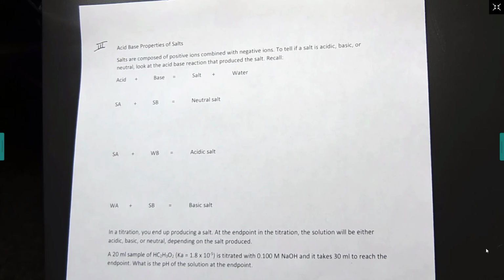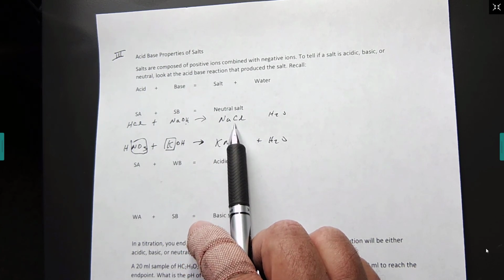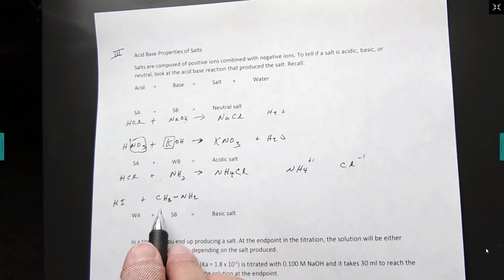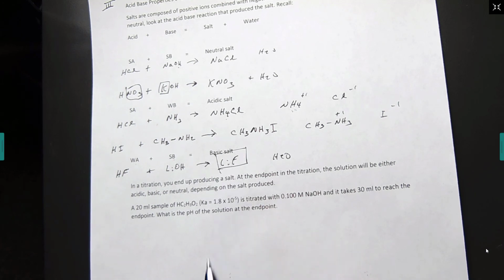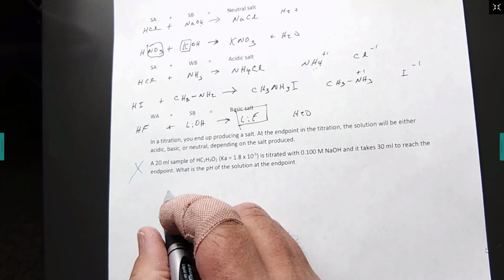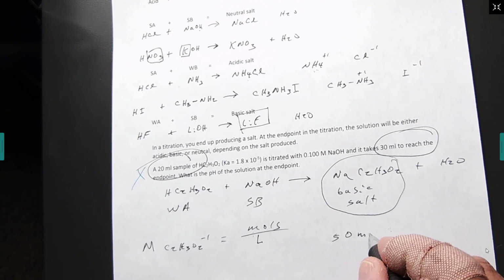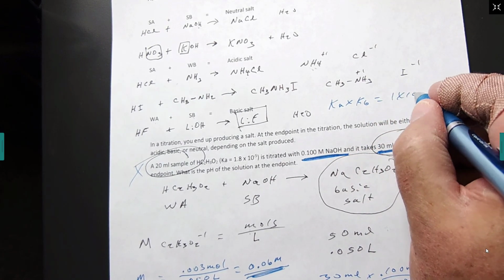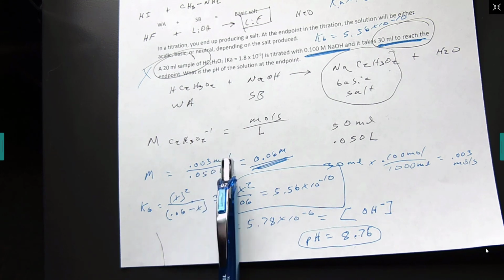Review of Acid Base Calculations for Midterm Part II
Part II of Review Joe Eridon's CHEM II Class at CNM